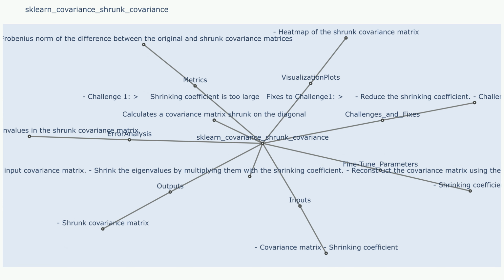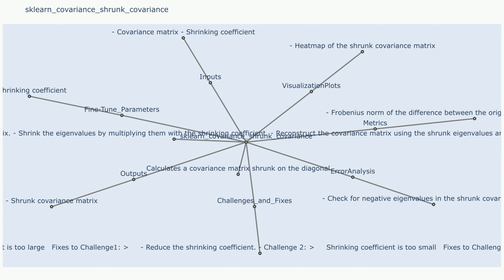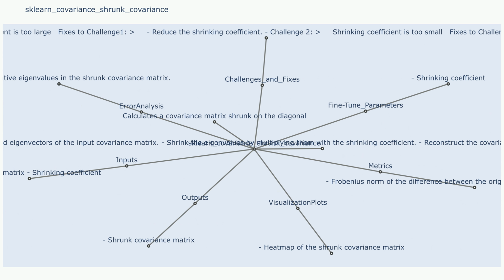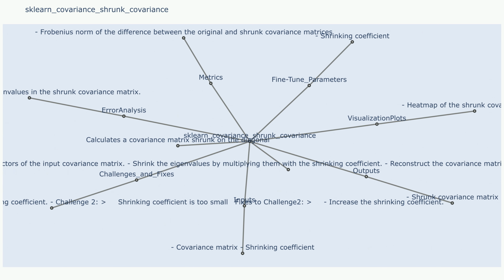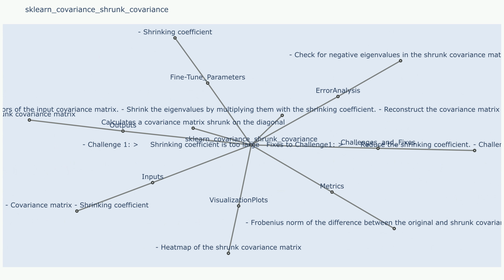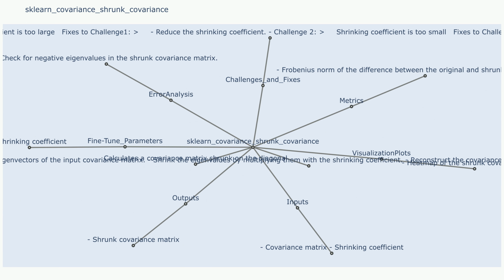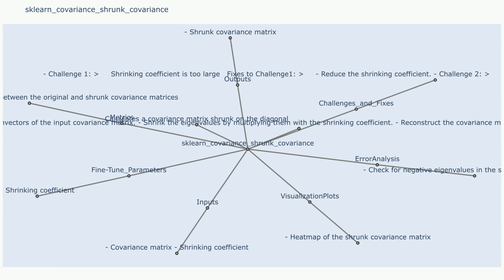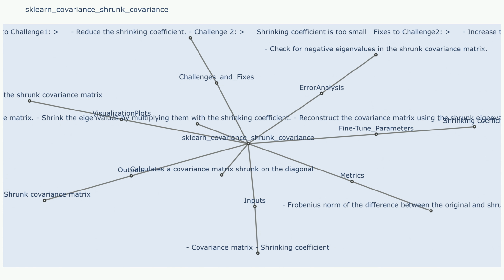64 69 sklearncovarianceshrunkcovariance Description